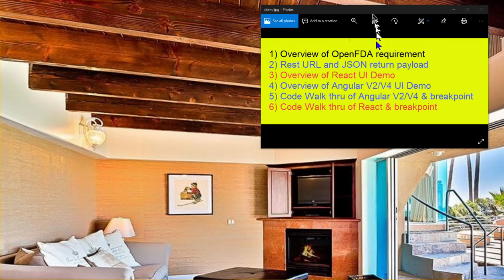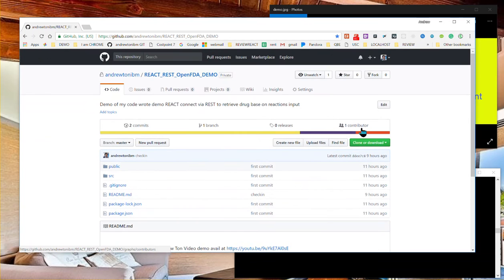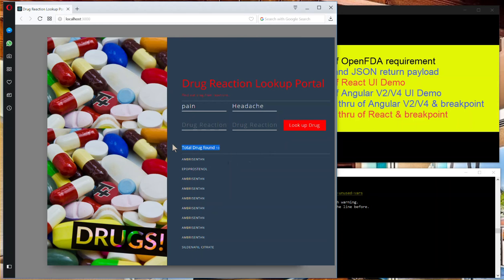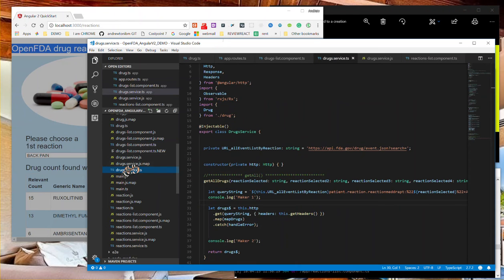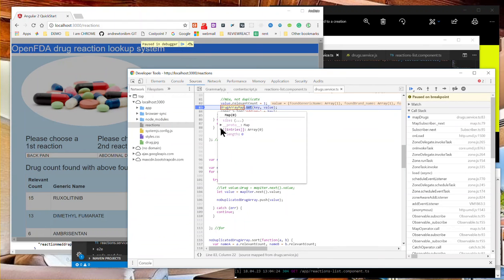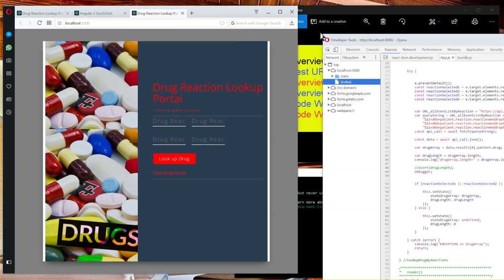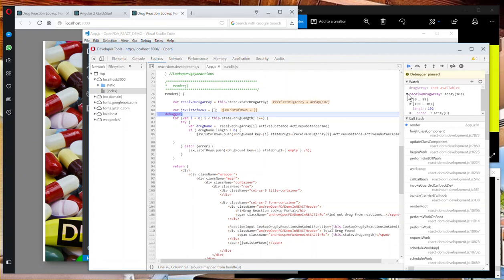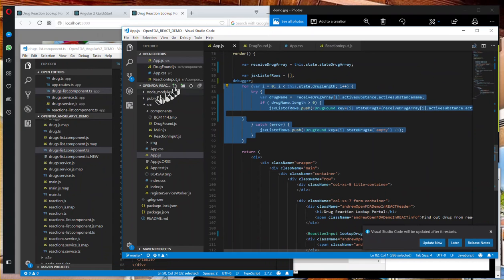2018 04 23 DemoOpenFDA Angular2verseREACT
Video Demo and code walkthrough OpenFDA Challenge, in BOTH Angular 2/4 and REACT language.
Hope you enjoy the comparison and code walk through